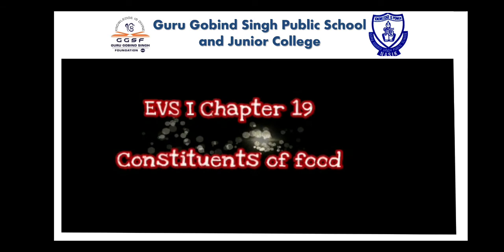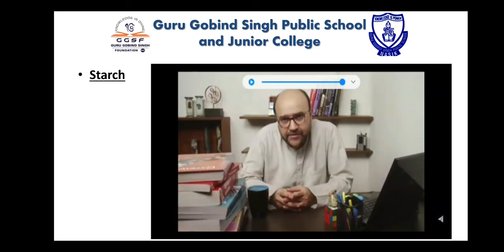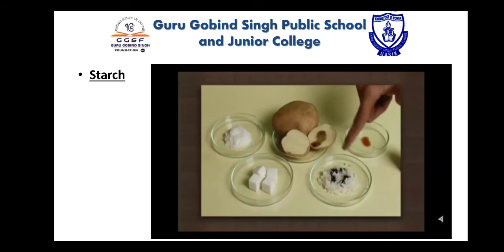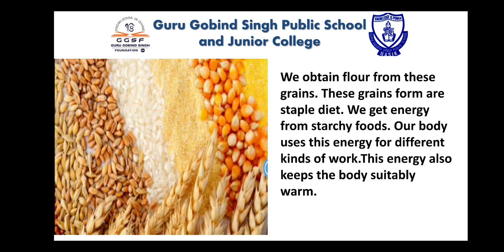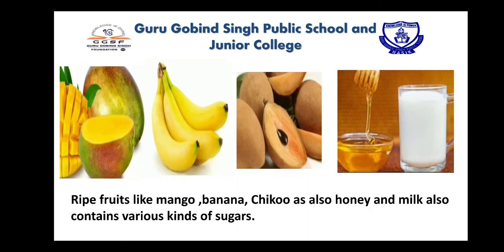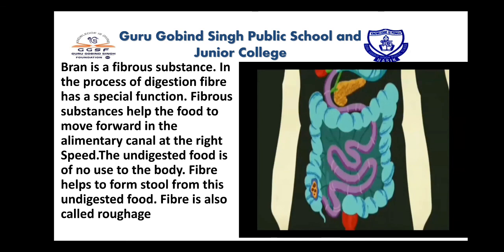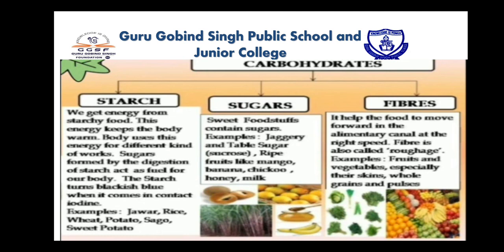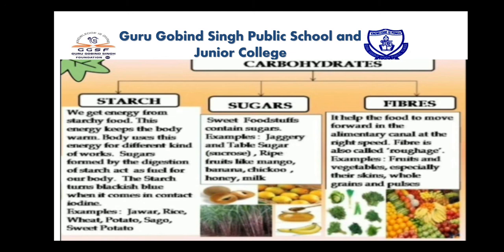Std 5th Sub : EVS 1 L.No.19. Constituents of Food